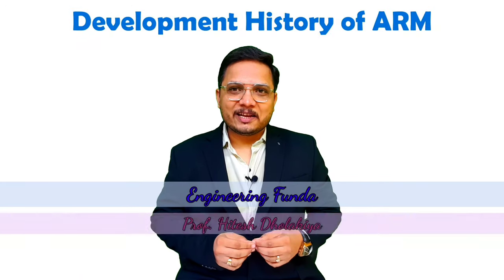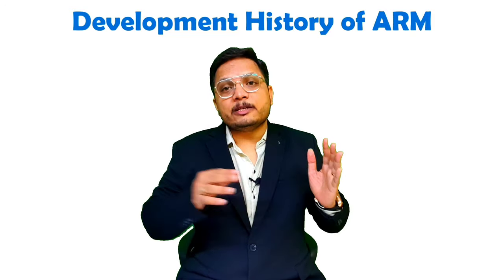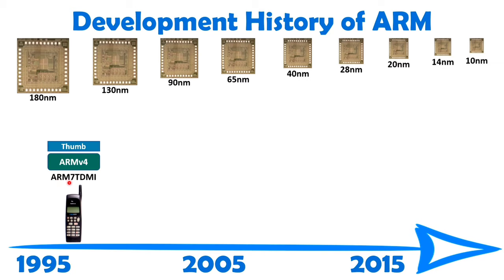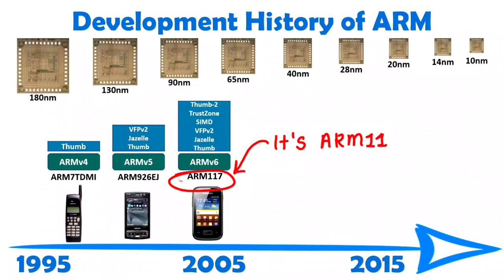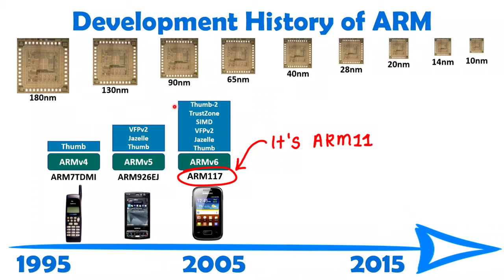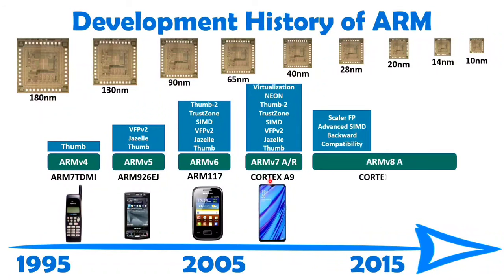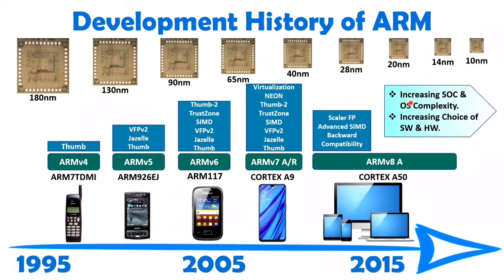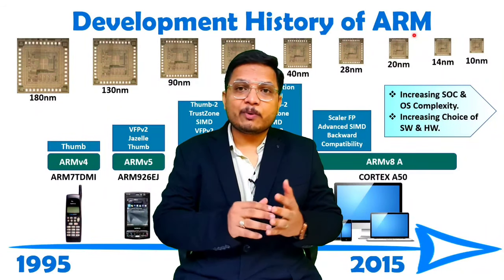ARM Processor Evolution: Important Milestones and Historical Overview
ARM Processor Evolution is explained with the following Timestamps:
0:00 - Development History of ARM Processor - ARM Processor
1:24 - Technologies of ARM Processor
2:12 - ARMv4
3:14 - ARMv5
3:51 - ARMv6
5:02 - ARMv7
6:05 - ARMv8
8:16 - ARM Development

ARM Processor Evolution is explained with the following outlines:
1. ARM Processor
2. Development History of ARM Processor
3. Technologies of ARM Processor
4. ARMv4
5. ARMv5
6. ARMv6
7. ARMv7
8. ARMv8
9. ARM Development